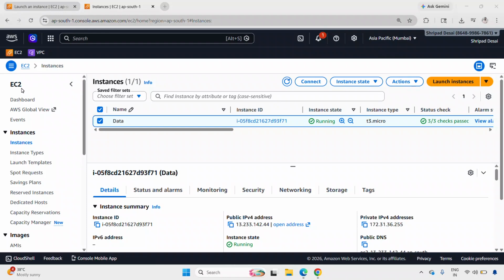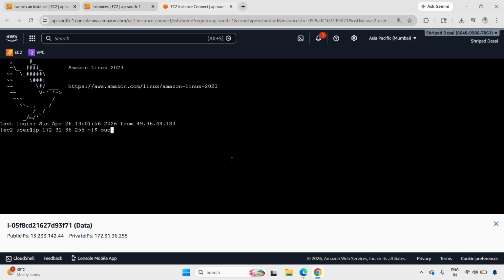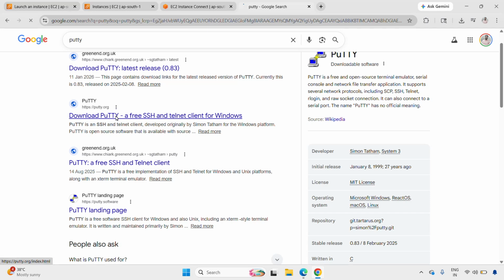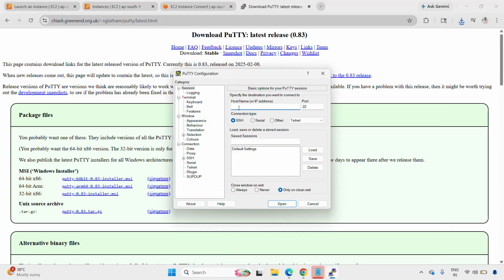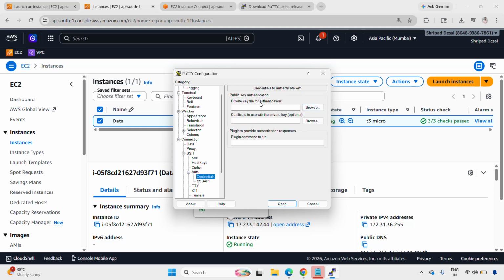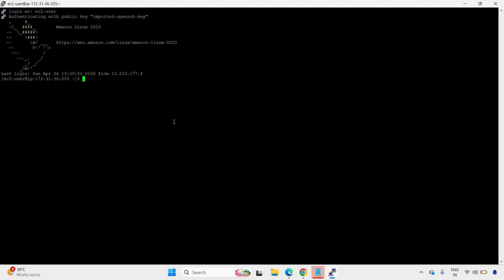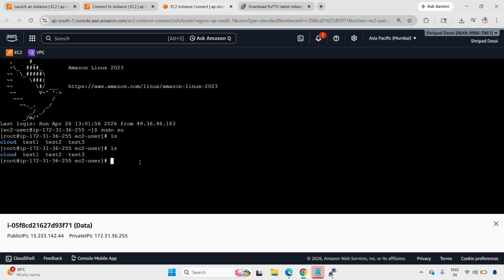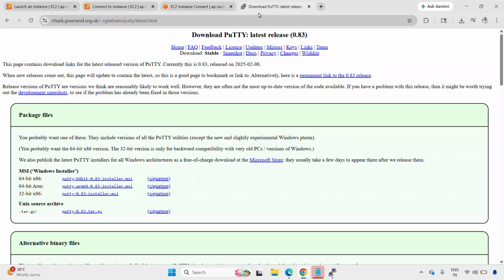AWS EC2 Access Without Console? Connect Linux Server Using PuTTY | Full Demo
In this video, I have shown how to connect to my AWS EC2 Linux server using PuTTY, even when AWS Console access is not working.

First launch an instance named data, then open PuTTY on Windows, enter the server public IP, and add my private key under SSH credentials.